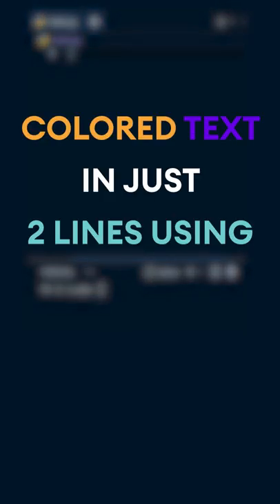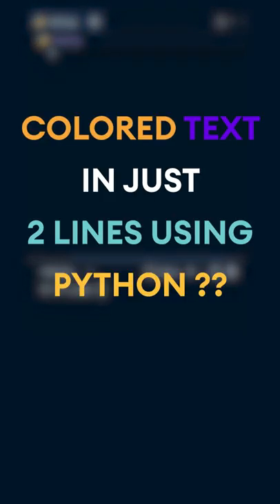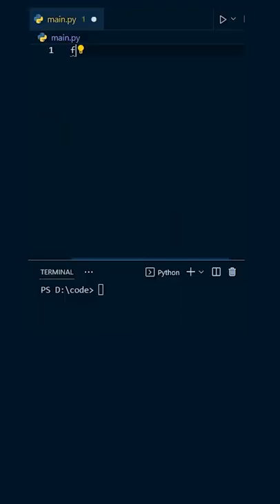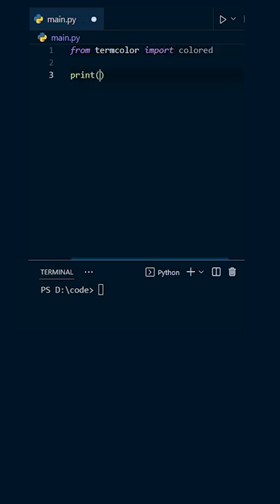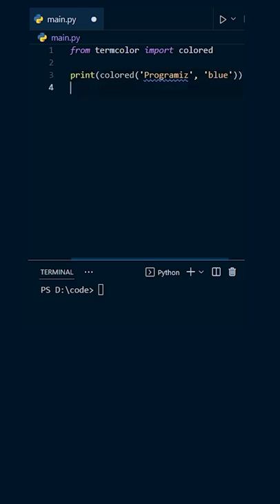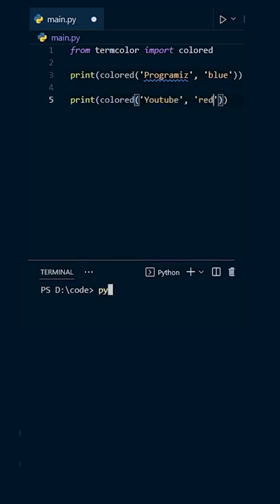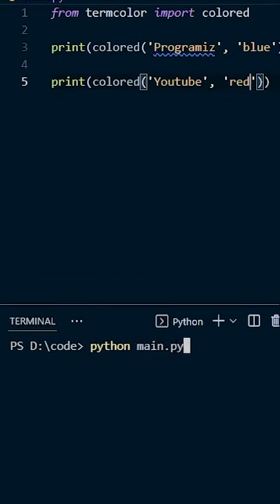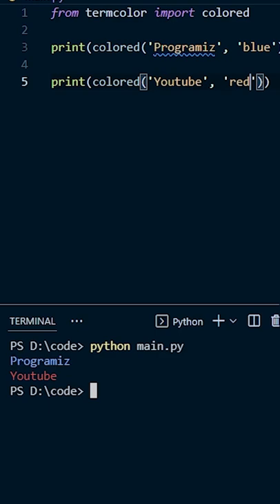Python Colored text in 2 lines?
In this video, we will learn to create Colored text in 2 lines of code in Python. We will use Python modules for this.

To understand this concept, you should have knowledge of the Python modules. You can check out our previous videos or learn from Learn Python: Programiz app.

And also do turn on your notifications so you will be notified whenever we post our videos.

PS. Find us elsewhere in
Programiz pro: programiz.pro